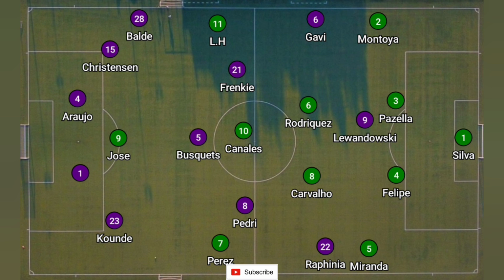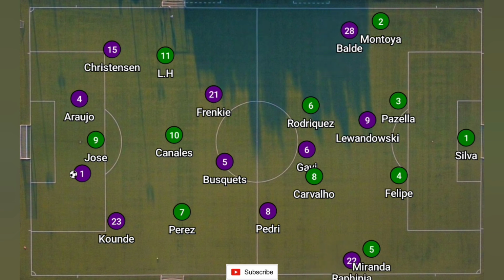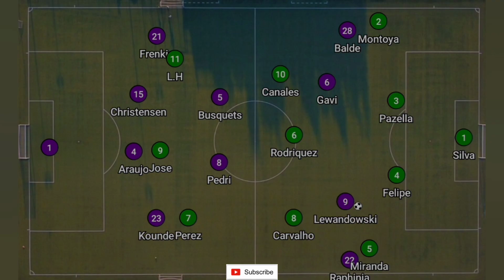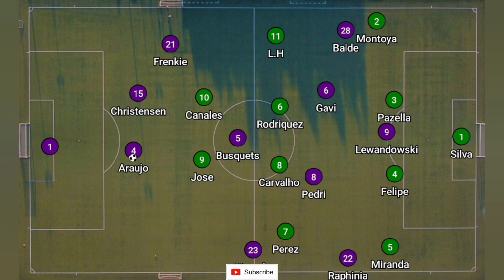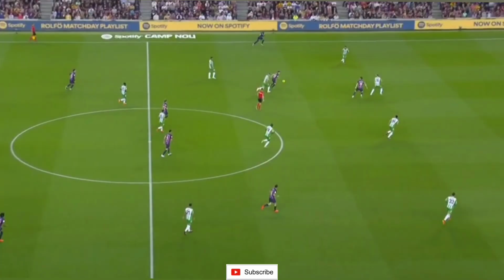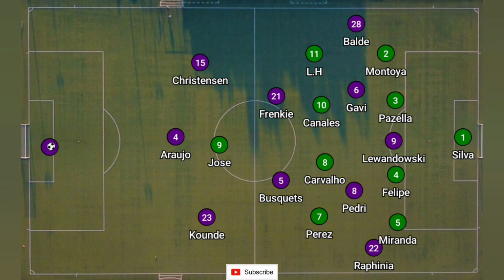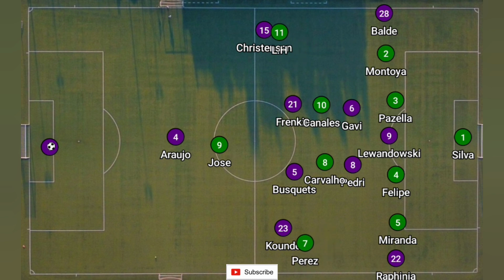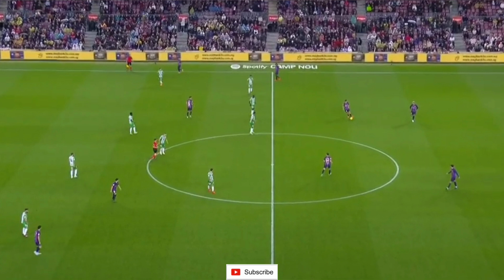Barcelona 4-0 Real Betis || Tactical Analysis || How Pellegrini Suprising Made It Easy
Barcelona destroyed 10-men Betis at the Camp Nou to stay 11 points clear of arch Rivals Real Madrid. Barcelona need 3 more victories to clinch they title.

Here we look at how we destroyed Betis and how Manuel Pellegrini made it very easy for Xavi to overload the midfield.